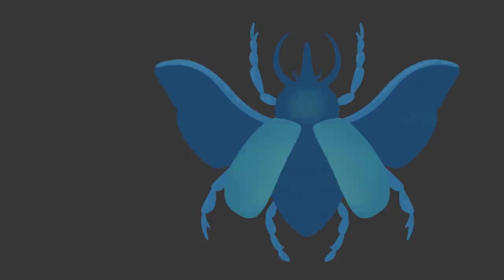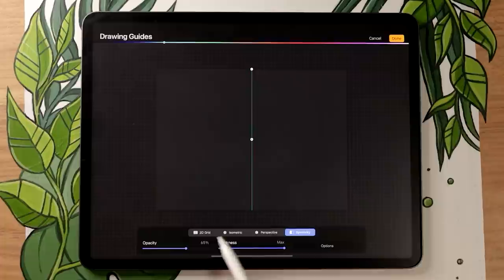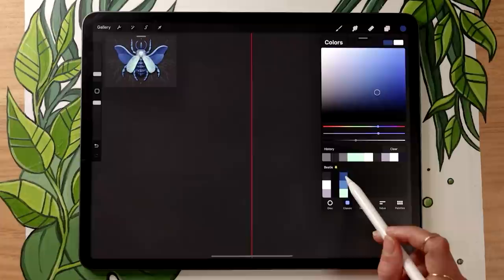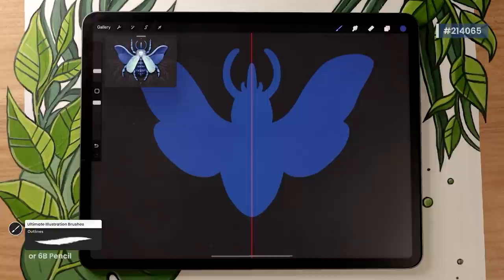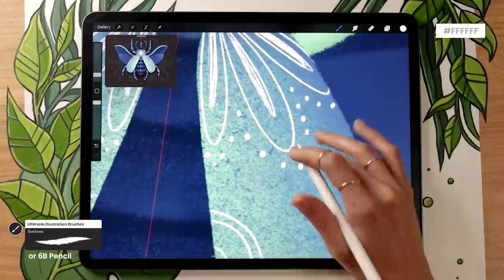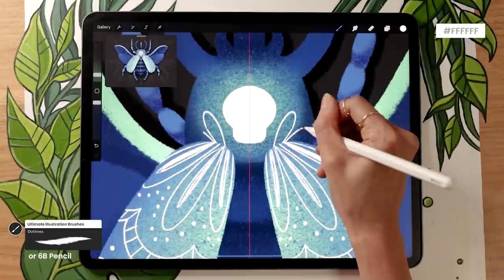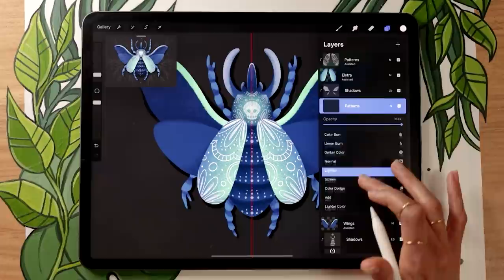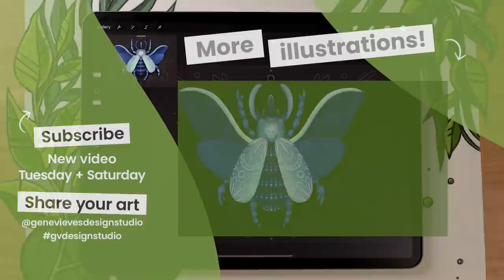How To Draw A Magical Beetle in Procreate • Digital Art Tutorial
🪲 Learn how to draw a magical beetle 🪲

🤍 Help me create more free art education content (and get sketches, palettes and other goodies!)

There's something about the magical witchy aesthetic of this folk art inspired beetle that just totally draws you in. This illustration would look super cool on a shirt, as wall art, on a phone case... everywhere. Seriously, I'm obsessed.

This easy digital art tutorial has step by step voice over instructions, so grab your iPad Pro and draw along :)
00:00 Intro
00:30 Drawing the beetle
09:53 Shading
16:14 Adding details
25:05 Creating the background

• 12.9-inch iPad Pro (I have 3rd gen from 2018, this link is for the 4th gen)*
• Apple Pencil (2nd gen)*
3rd gen | 4th gen
• Pencil Grip (for when my hands are tired)*
• Procreate 5.2

Believe me, you can draw this beetle!